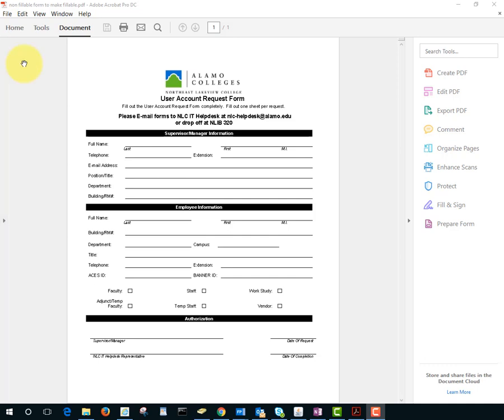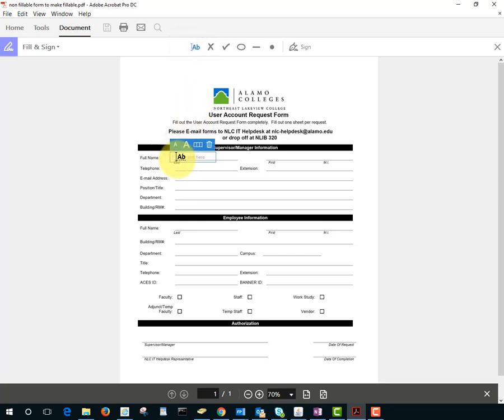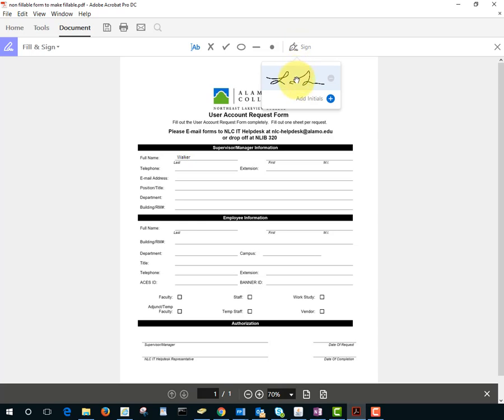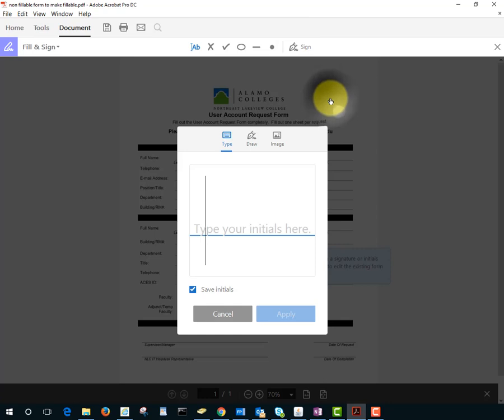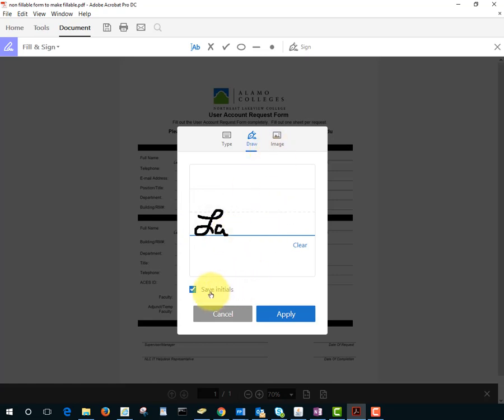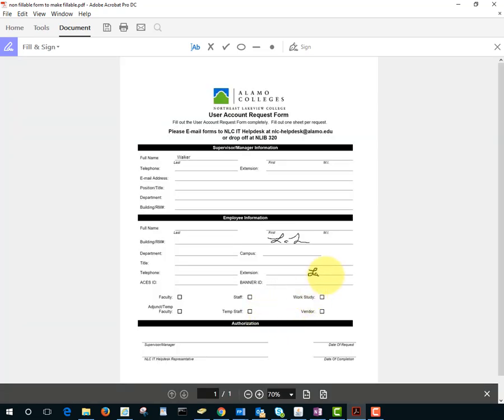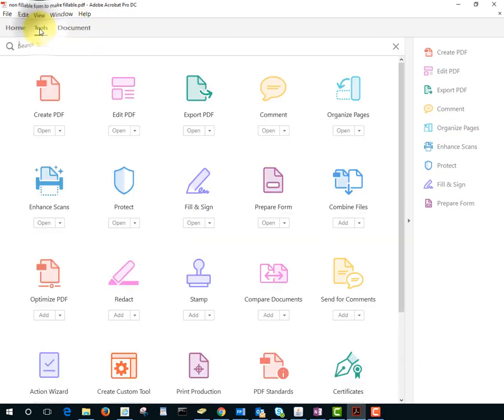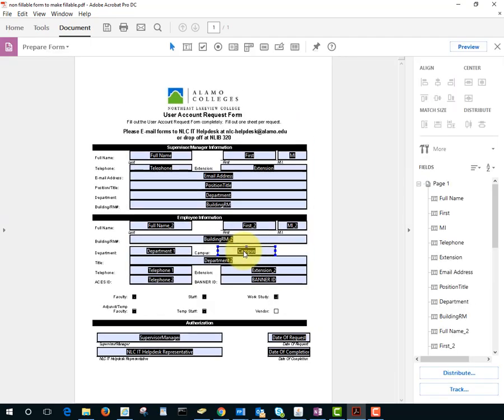Adobe - how to fill out forms on your computer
You don't have to print them first